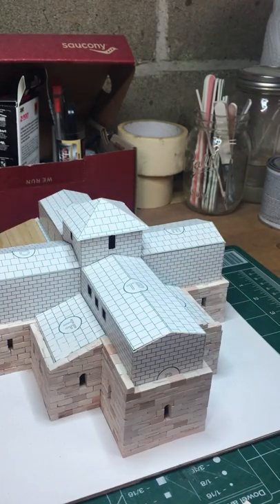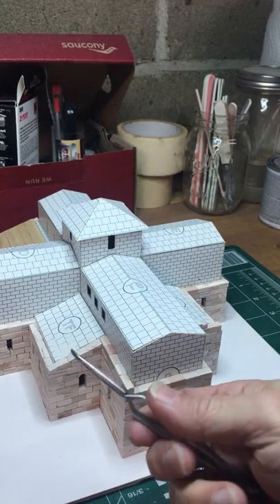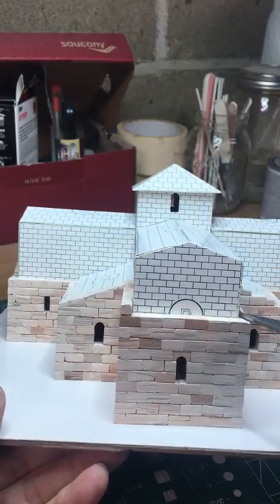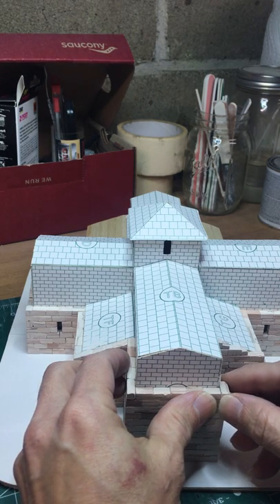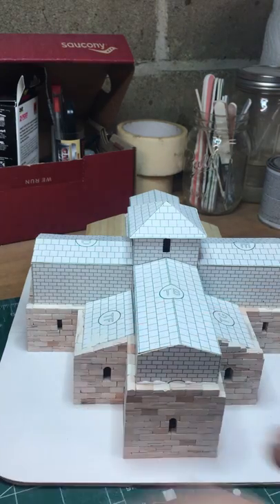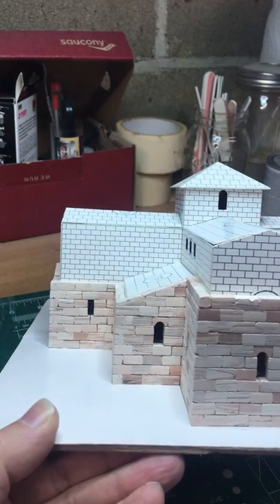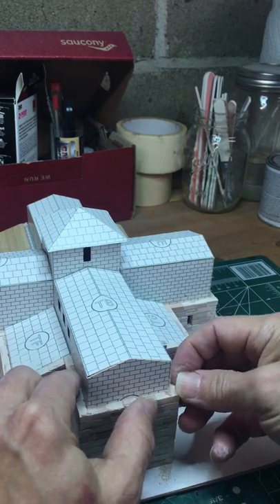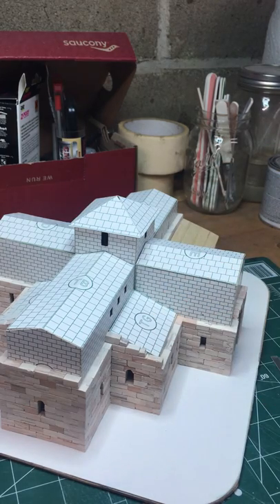Aedes Ars San Pedro de la Nave 2: Another Brick in the Wall, Pt. 1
Sand, test fit, glue, clean, repeat: A few words on laying a course of bricks on the San Pedro de la Nave Aedes Ars ceramic model.